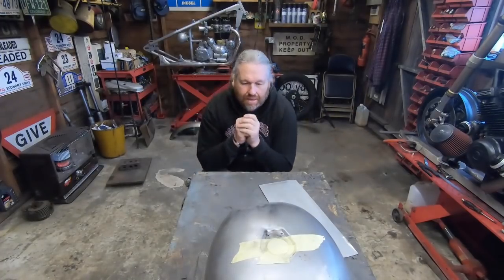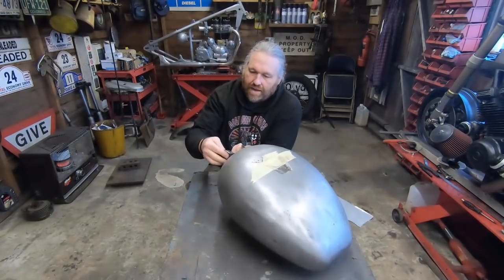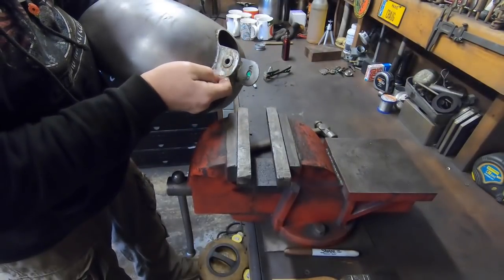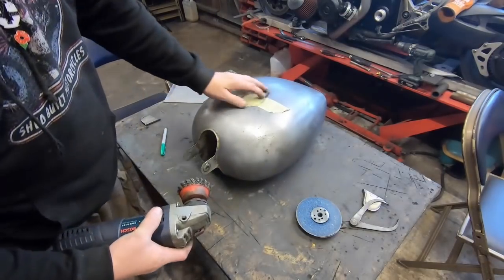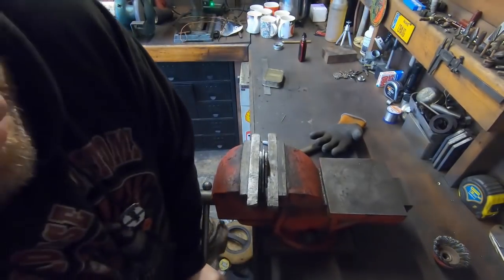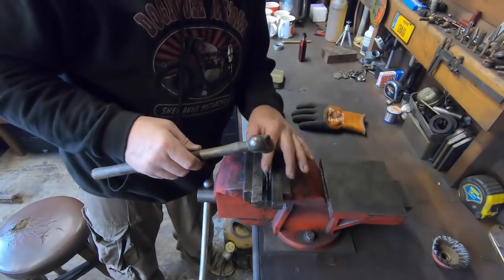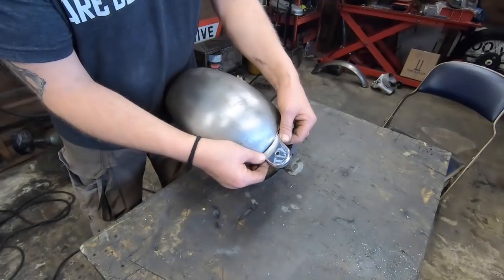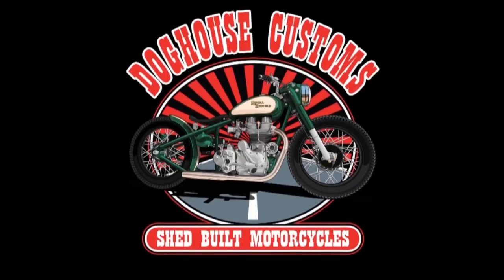Fuel tank bracket covers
The learning continues with camera and editing. The video quality sucks  with background ticking and bad sound, Im working hard to learn and improve as I go along.